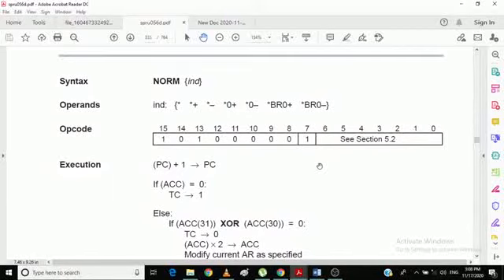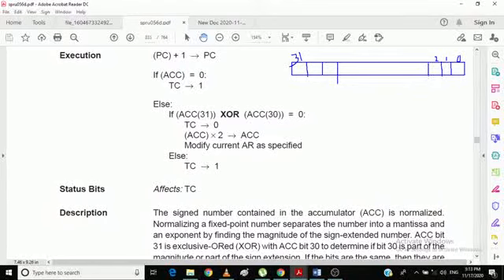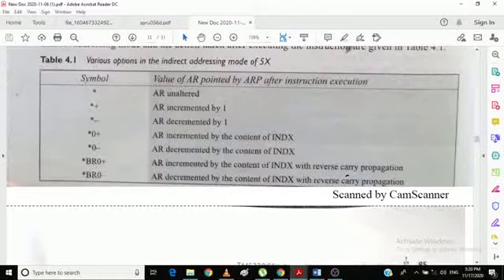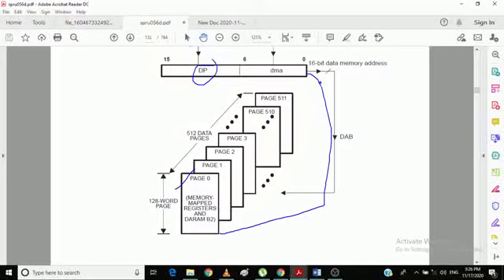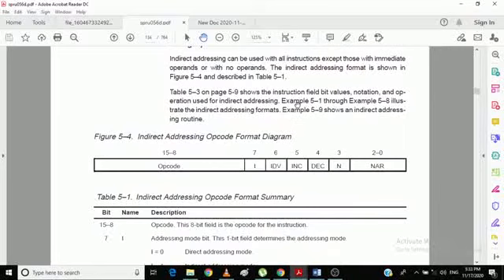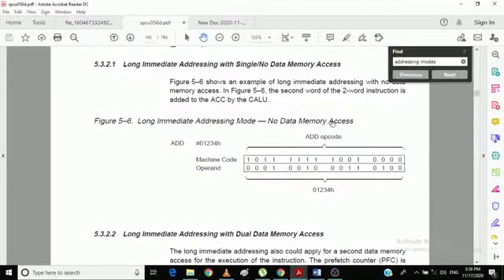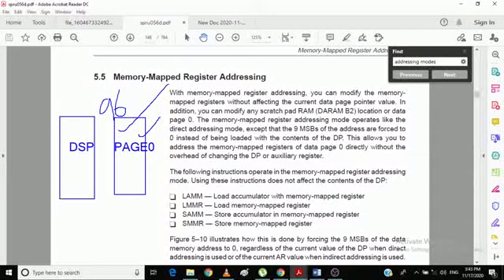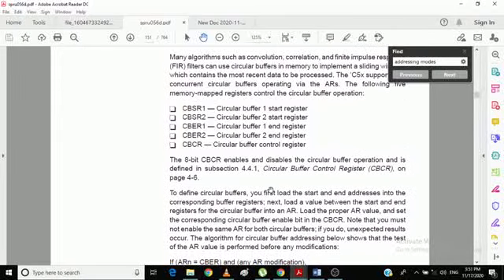addressing modes in DSP